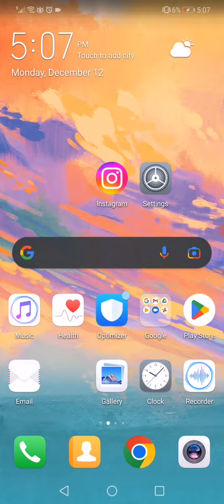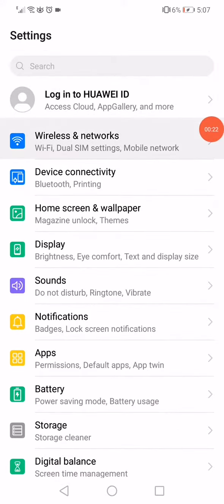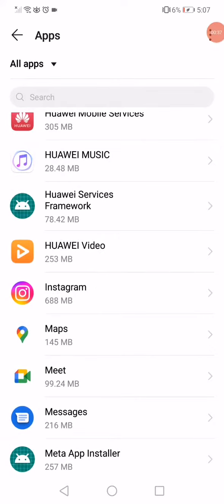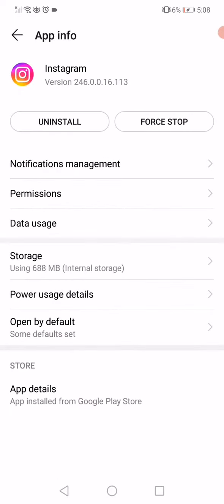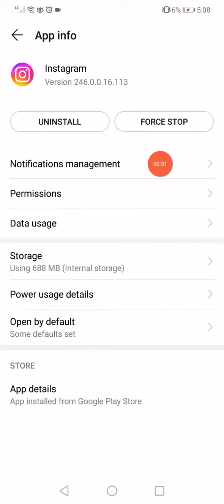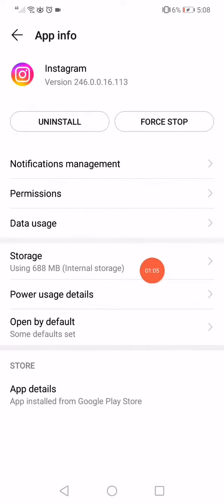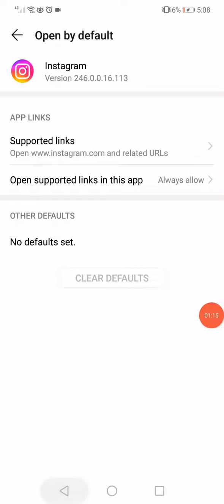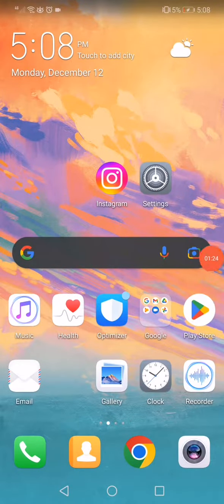How to Fix Instagram App Stopped Working/Crashed | Instagram Keeps Stopping Problem 2023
How to Fix Instagram App Stopped Working/Crashed | Instagram Keeps Stopping Problem